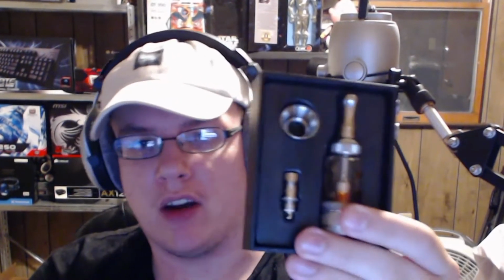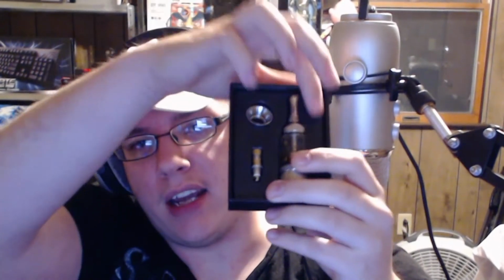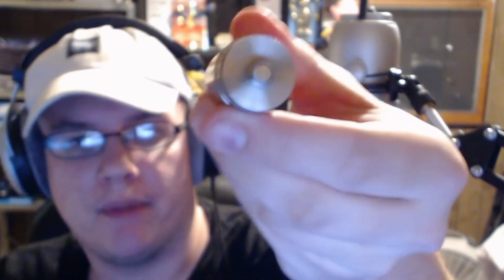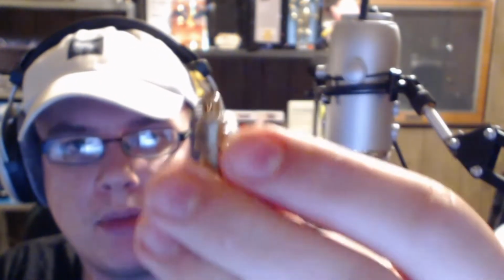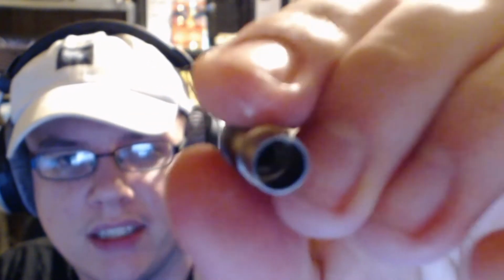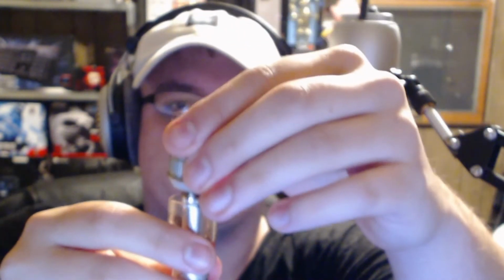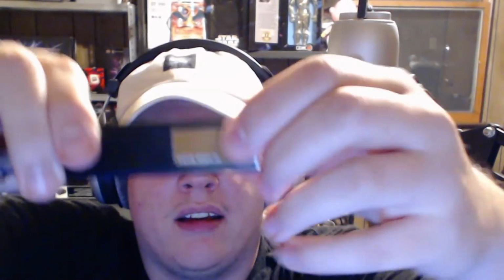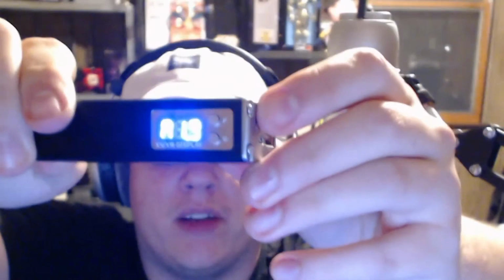Aspire Nautilus Adjustable Airflow Tank!